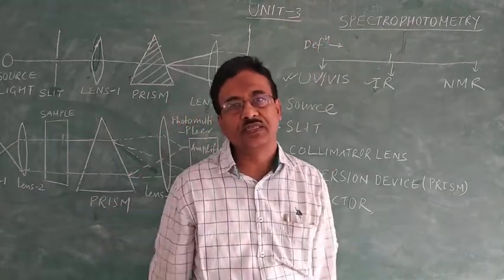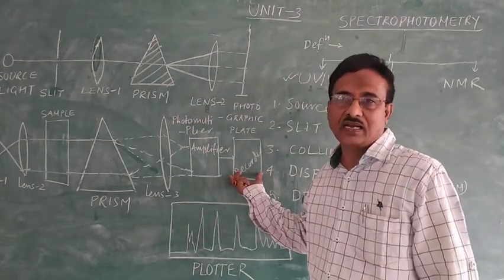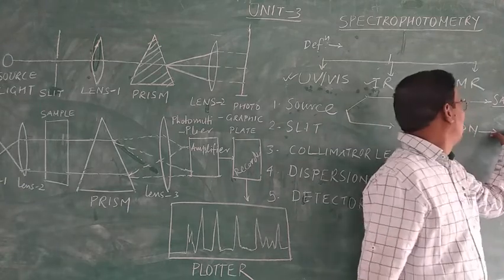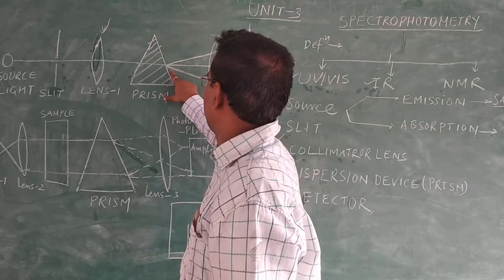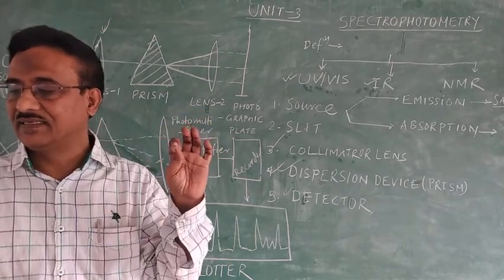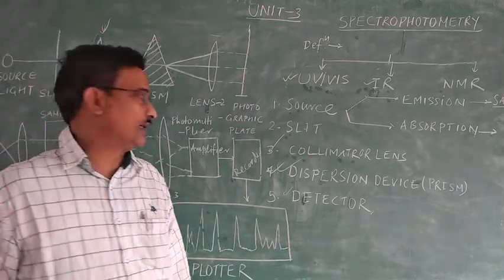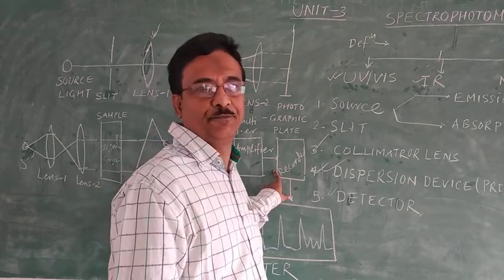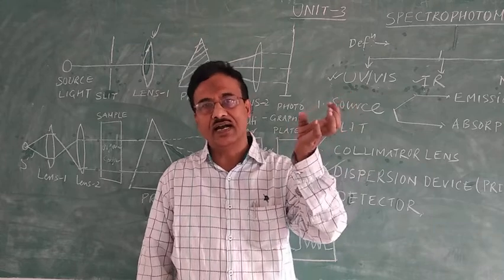UV & IR Spectrophotometry